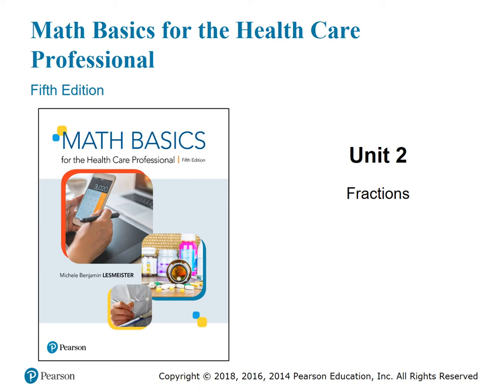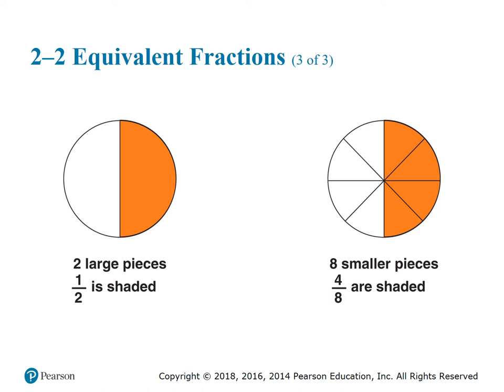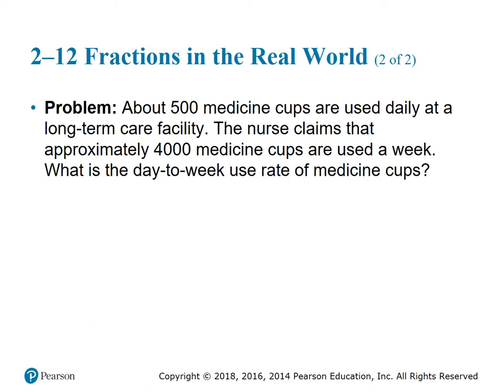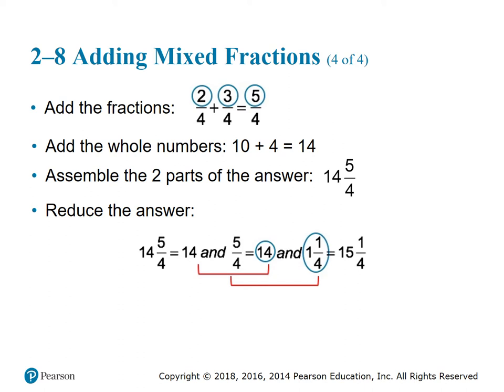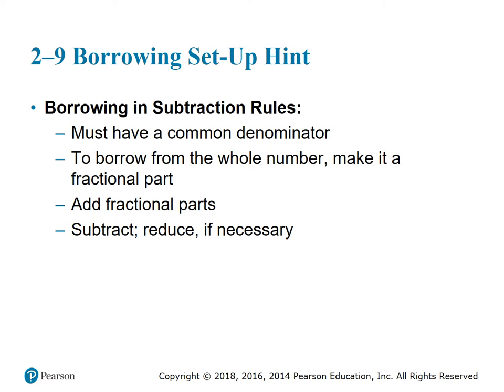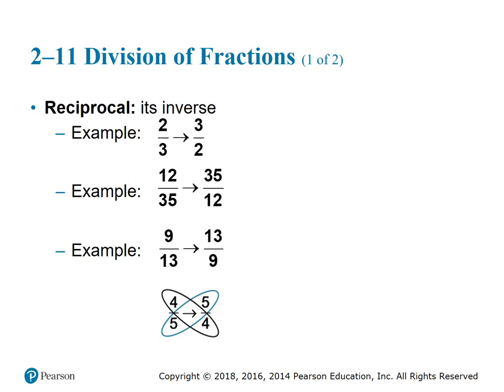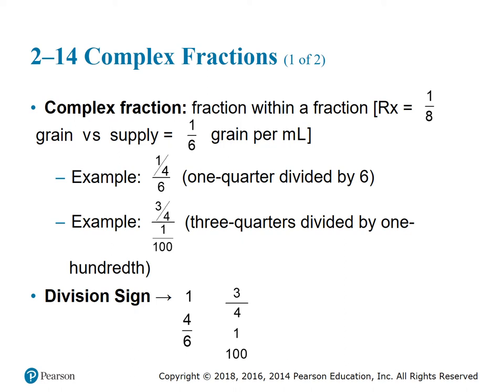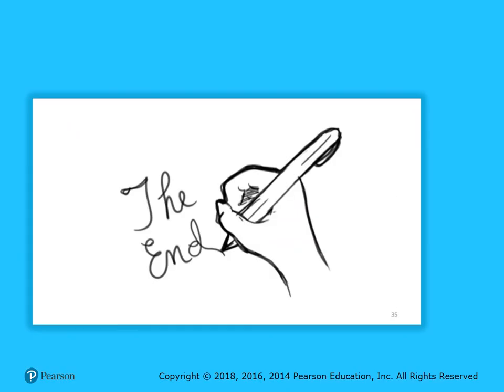Lesmeister unit02 lecture Recorded